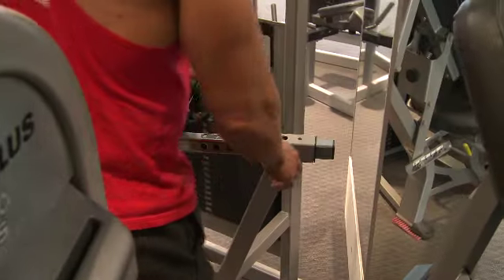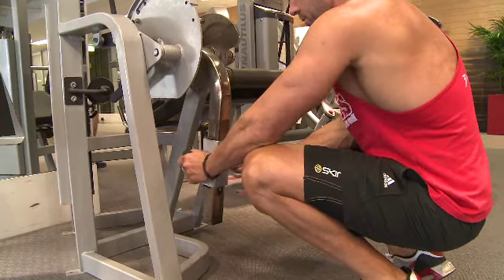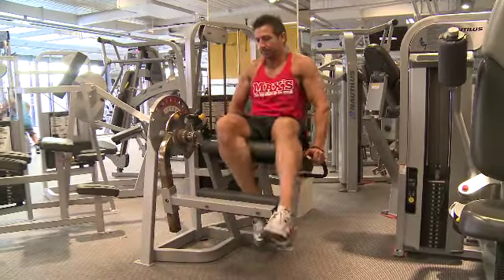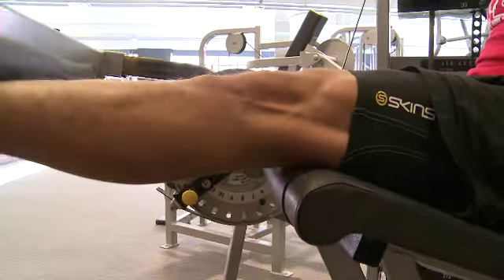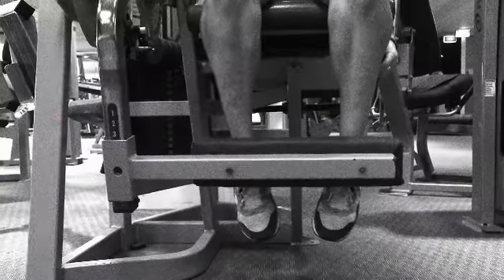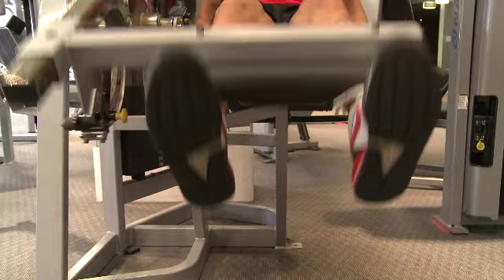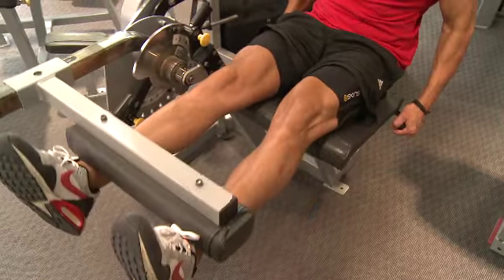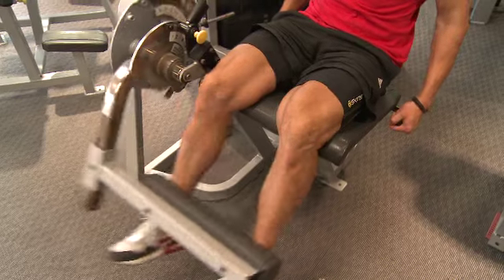Max's Challenge | LEG EXTENSIONS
Max's Muscle-Up Training Coach John Delinac talks the isolation of the quads.